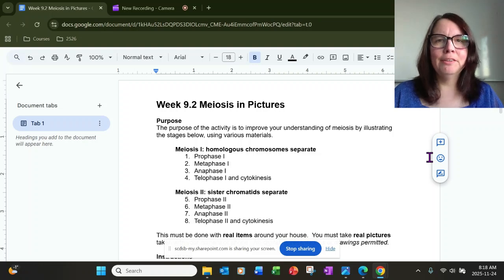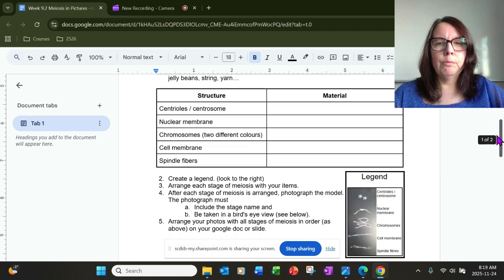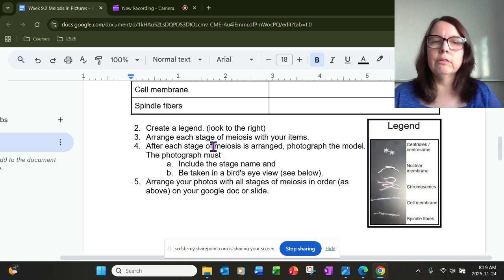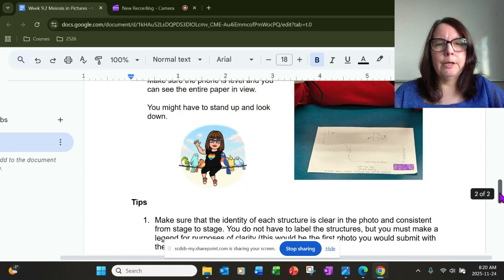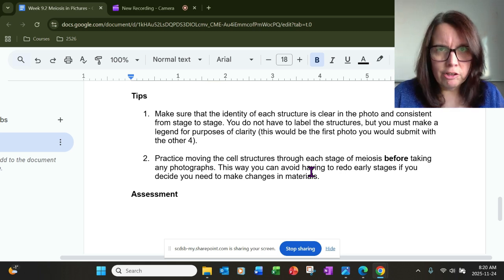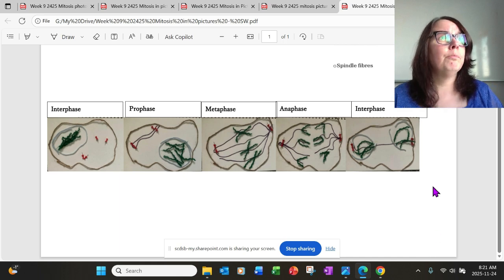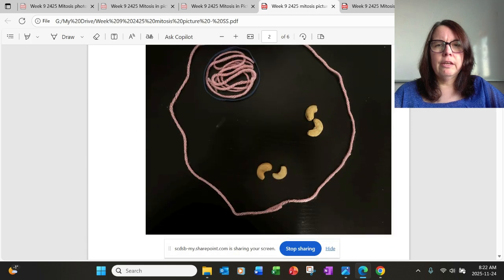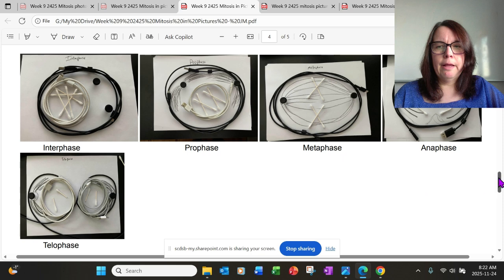Biddy Explains: Meiosis in Pictures!